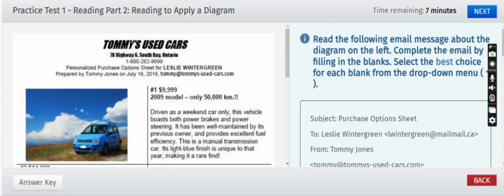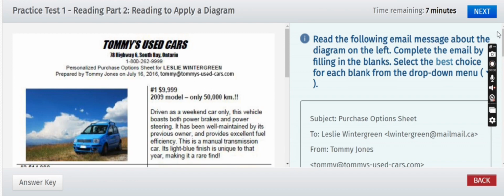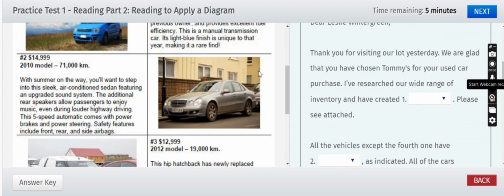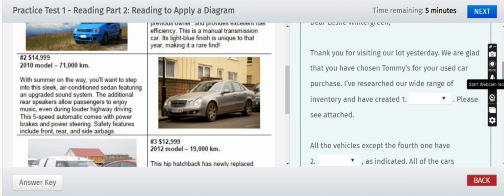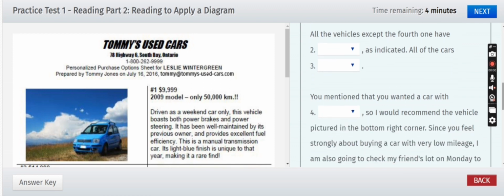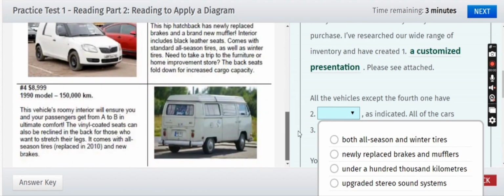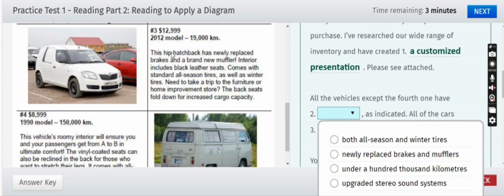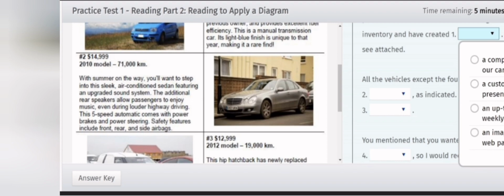CELPIP Reading task 2. Are you using the right strategy? Tips and tricks to SAVE TIME!!!.